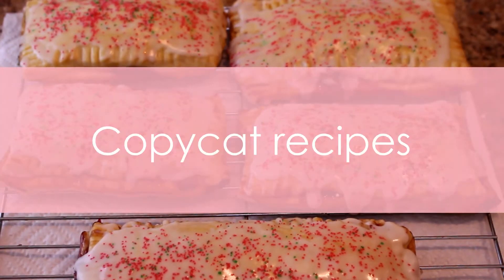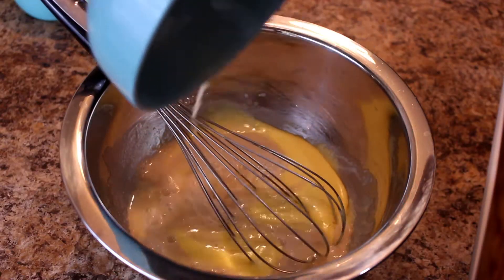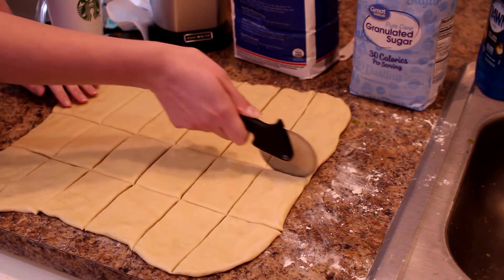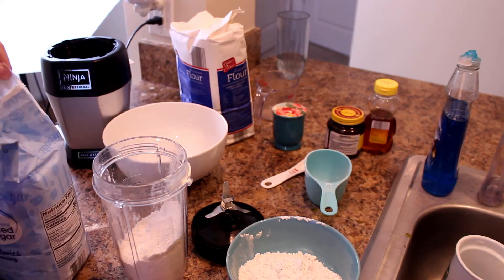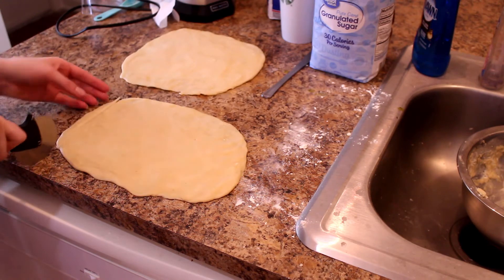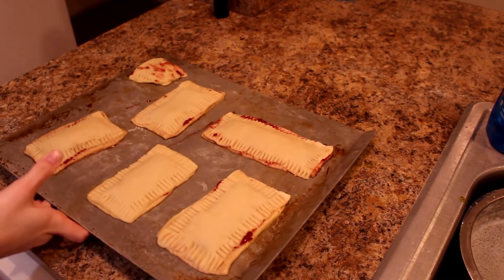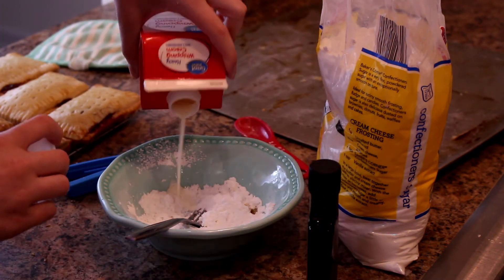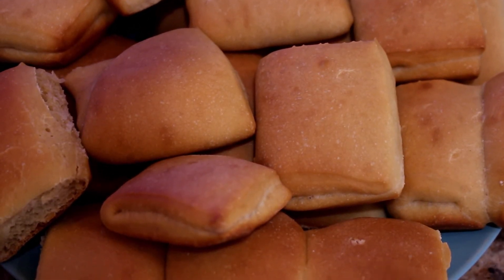Making Copycat Recipes | Poptarts and Texas Roadhouse Rolls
I tried making copycat recipes. I made raspberry poptarts and texas roadhouse rolls. I hope you enjoy the video!

Recipe links:
Poptarts: